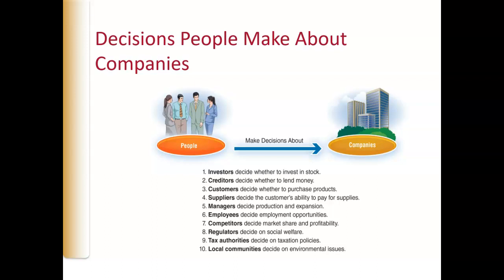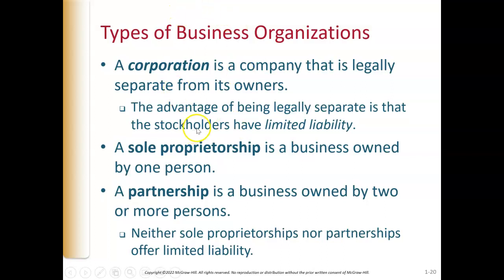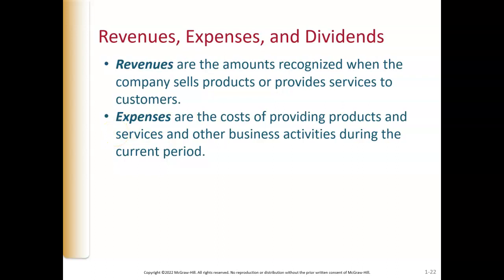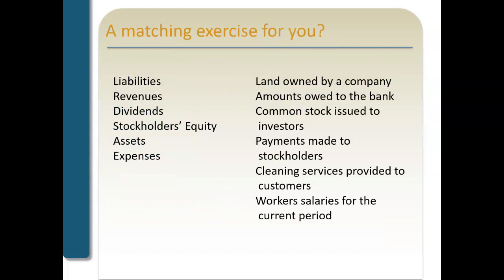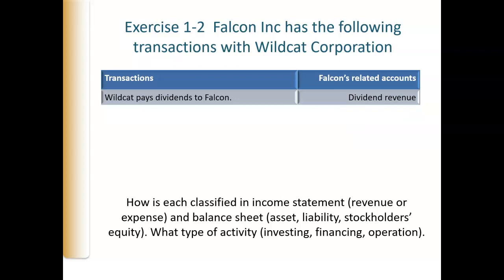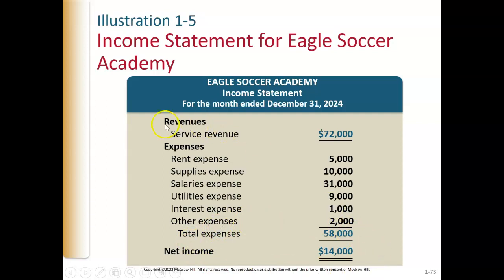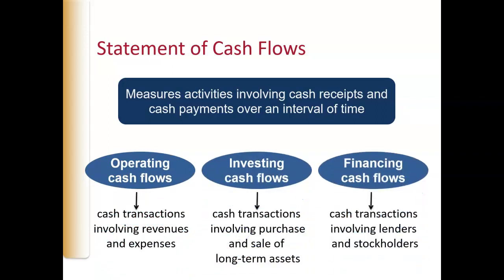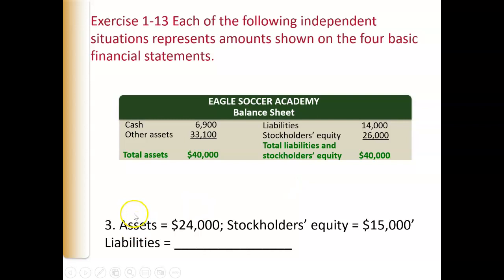Financial Accounting Chapter 1 Lecture, Spring 2024